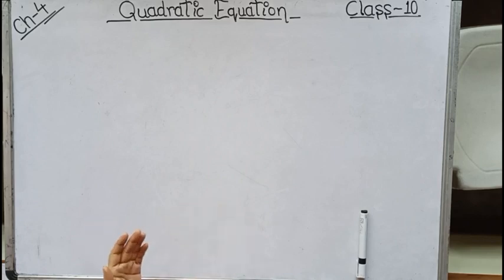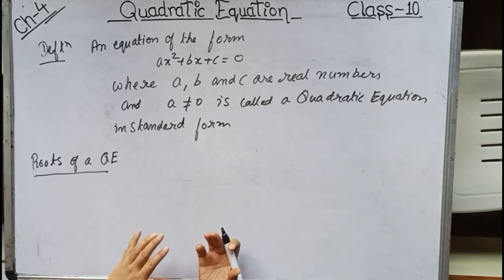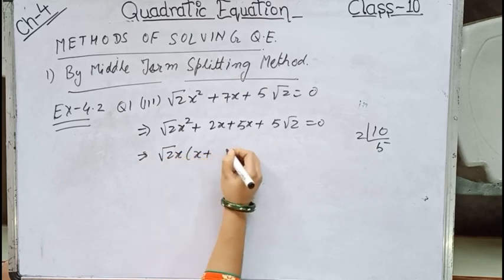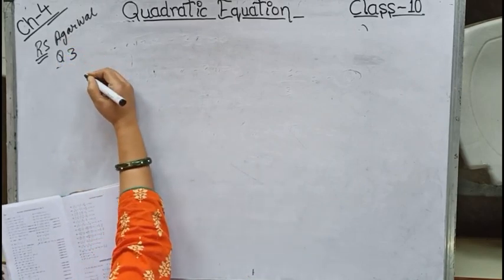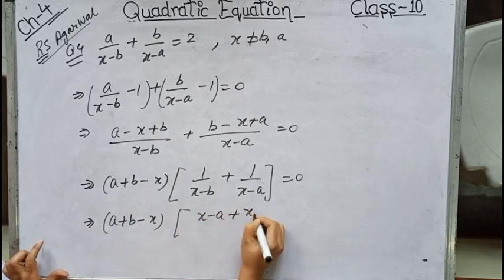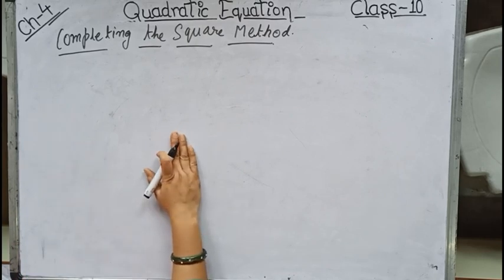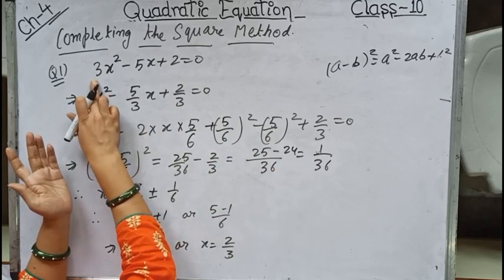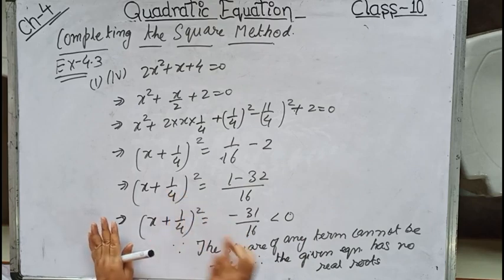Class-10 Ch-4 Part-1 Quadratic Equations